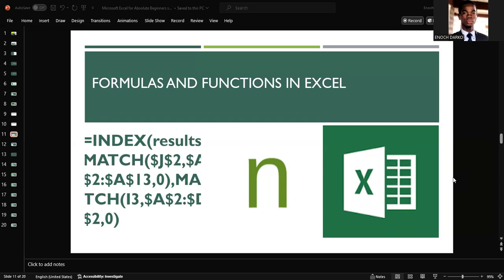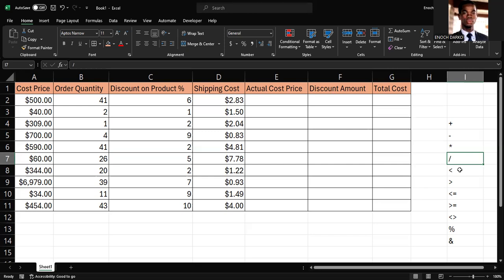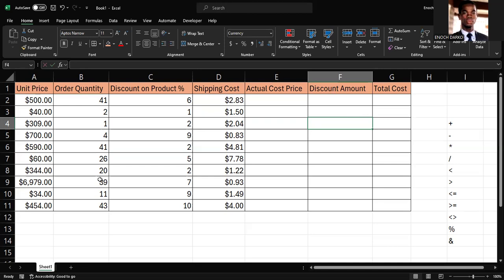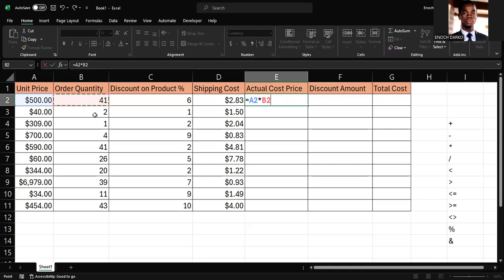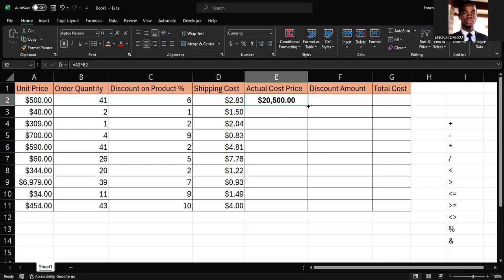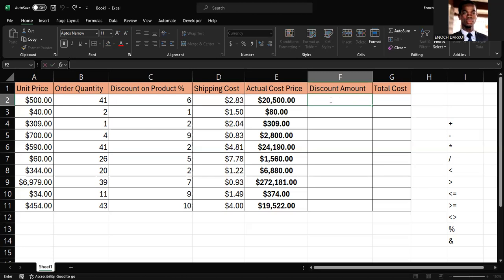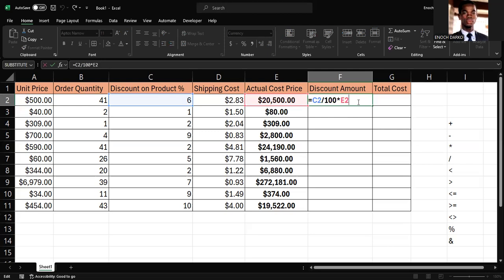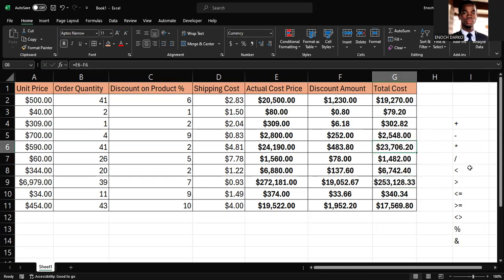Formulas and Functions Part 1 Excel for Beginners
This is an introduction to Microsoft Excel Formulas and Functions. In this lesson we define what an excel formula is.  You learn about the mathematical operaators in Excel and how to use them.